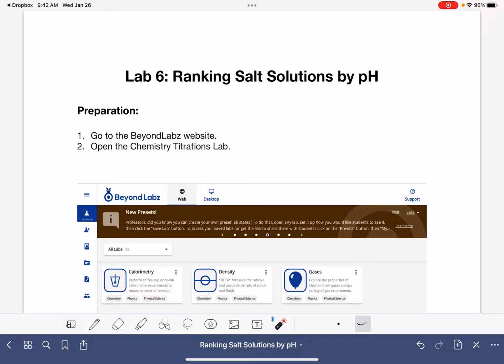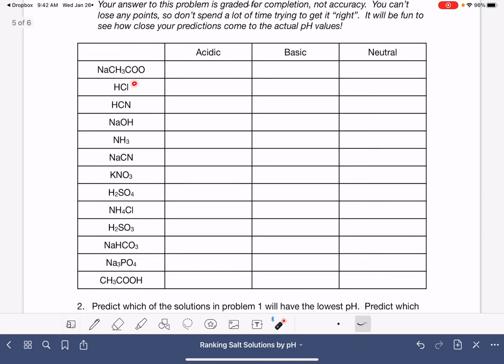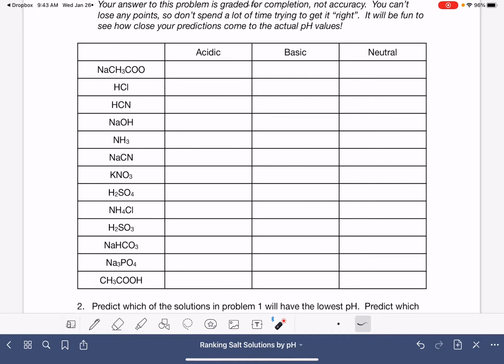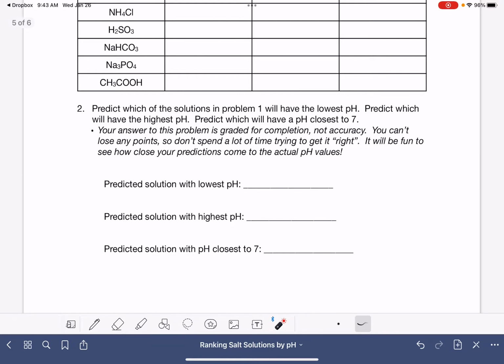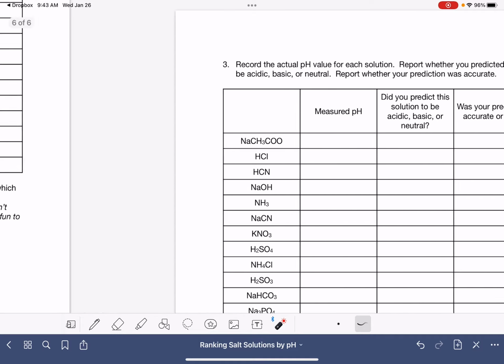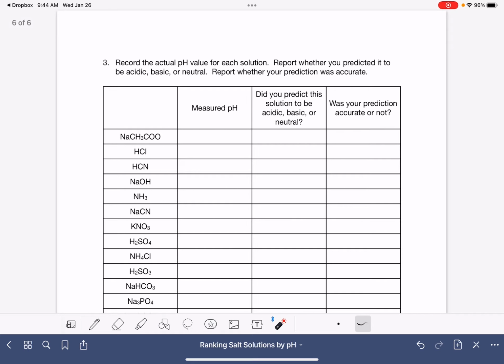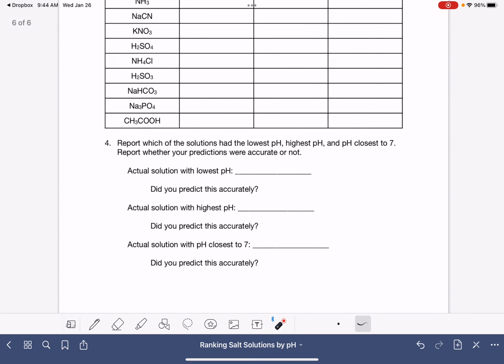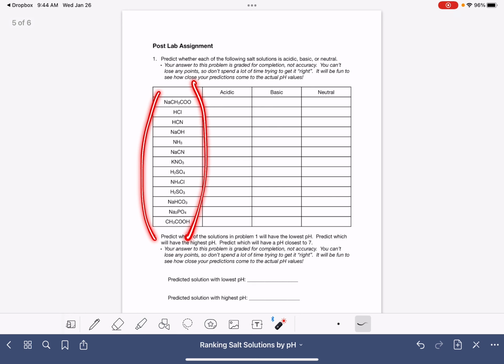VLab 6 (Ranking salt solutions by pH) post-lab tutorial